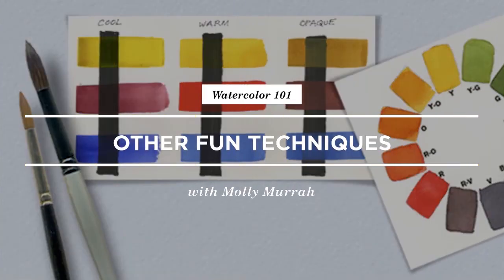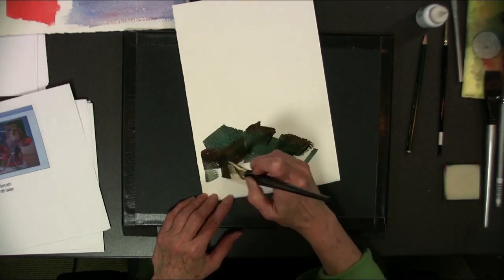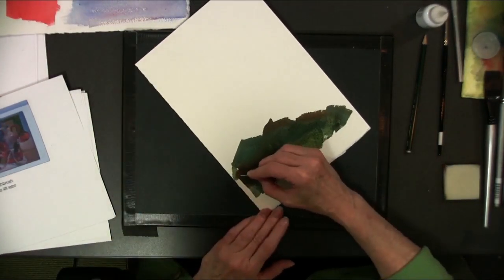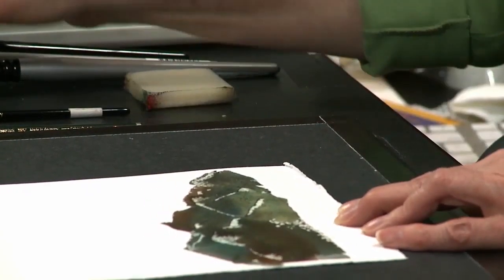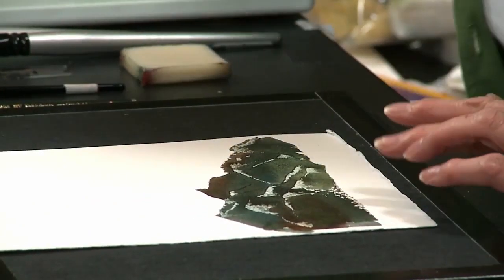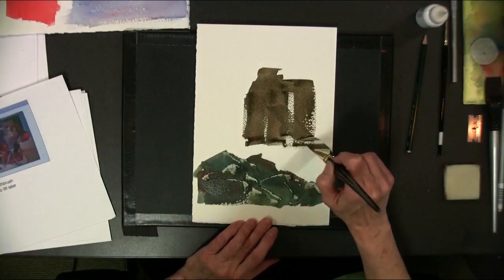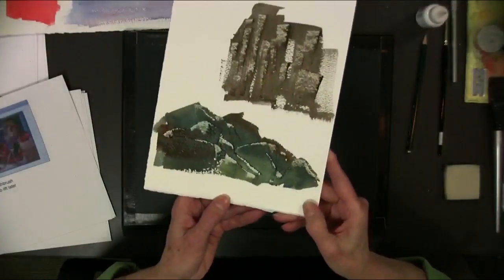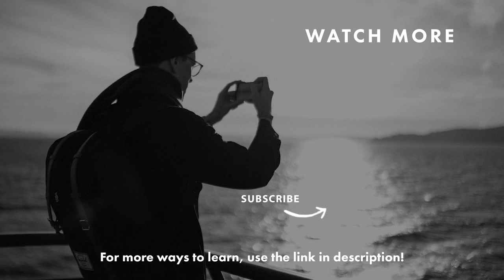Watercolor 101: How to Paint Rocks with Molly Murrah | CreativeLive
In this expert from Molly Murrah's Watercolor class, she shares how to use a razors edge to create the look of rocks.

Learn about color, papers, brushes, drawing and composition, as well as many great painting techniques in Molly Murrah's fun, 5-week watercolor class for beginners.

Watch the free preview or get full on-demand access plus bonus materials here!